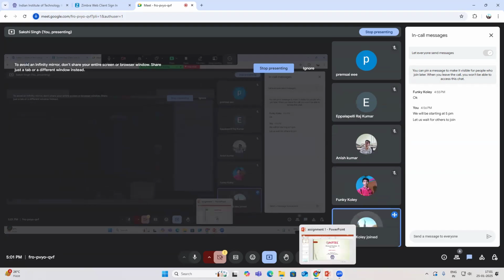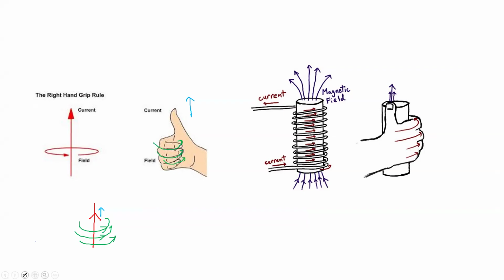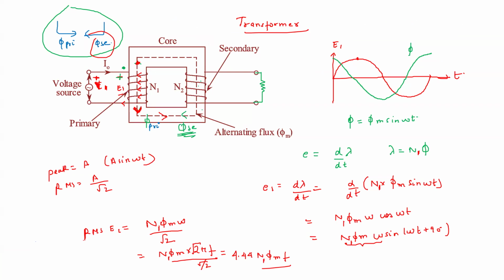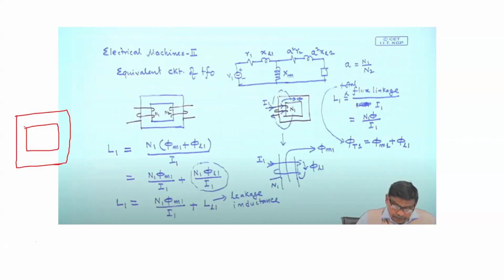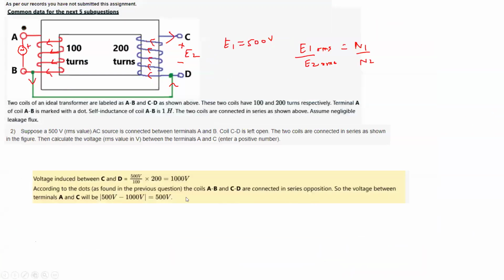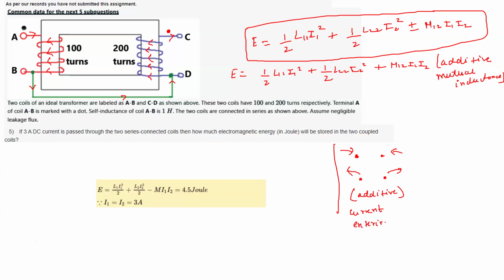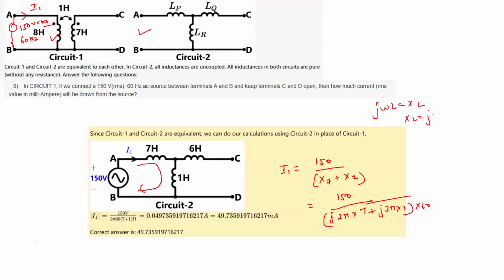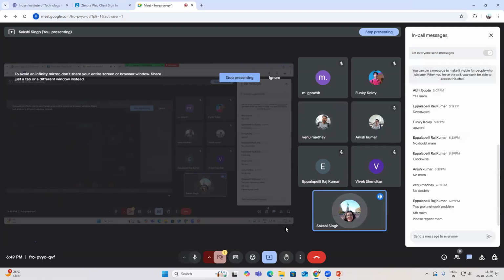NPTEL Electrical Machines-2 Assignment-1